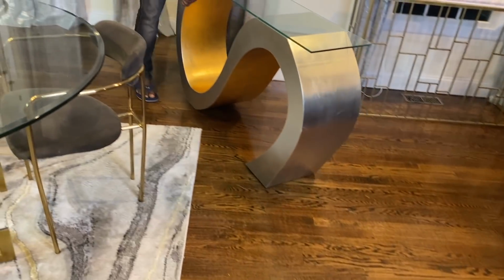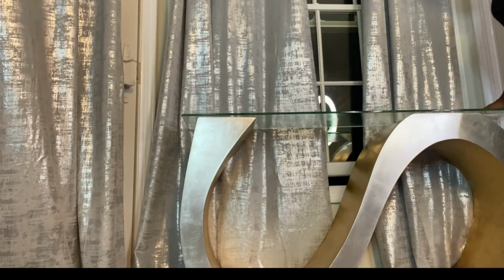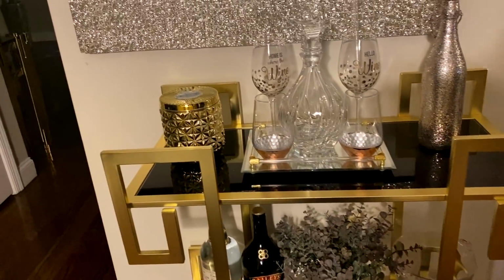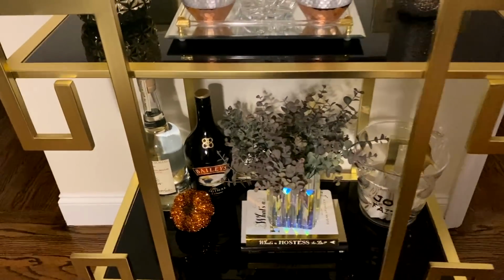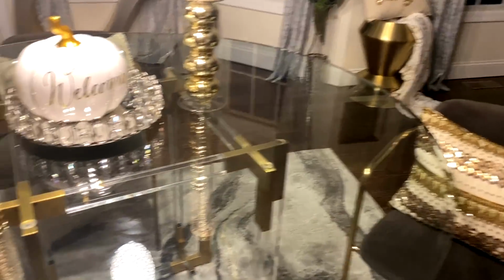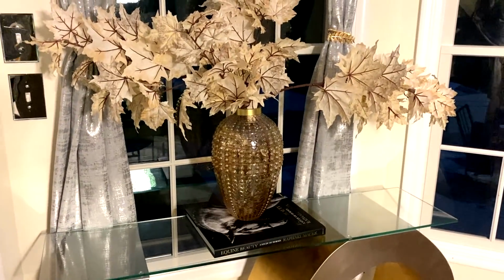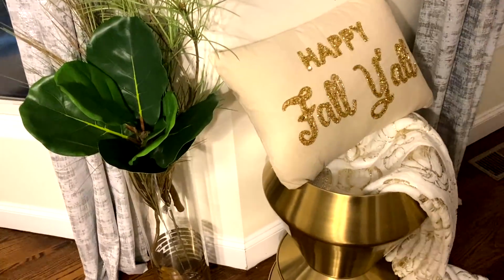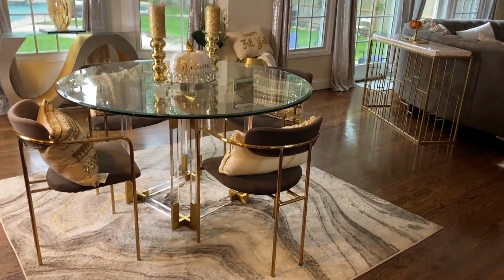Cozy and Elegant Fall Decorate With Me 2021 // Casual Dining Room // Breakfast Nook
In Today's video I am showing you how I decorate my Breakfast nook for fall 2021. I used items that I purchased from HomeGoods, Burlington, Amazon, HomeSense, Zgallerie, Wayfair, Tuesday Morning and Big Lots.

Links will be in shortly.

They have the best music selection. Feel free to check them out.

// How I grow My channel:  TOOLS I USE TO GROW MY YOUTUBE CHANNEL

Amazon
Bar Cart
Curtain tieback
Rugs grippers
Gray Curtains
Pillow cases
Mirror Switch covers
switch cover double rocker
Mirror outlet cover
Furniture Lifter

King size pillow
Gold and Cream comforter
Plain white sheet
Satin Pillow Cases
Quilted sheet
Mirror on the nightstand
similar Bench from amazon
Pillow cases
Similar Sheep Skin Rug
Decorating book
outlet cover

About Dalou:
I am not a professional home designer. I am a mom of two boys who enjoys home decor and fashion.  I am trying to decorate my home in budget while creating a beautiful, glam and happy home.  I thought I would  take you guys along with me on that Journey.  Also, I love giving advice and help others whether through fashion, business or home decor.

glamstylewithdalou glamdiningroom Diningroomdecorideas